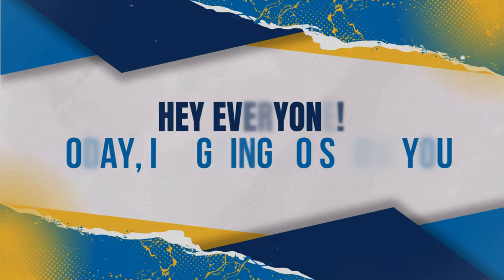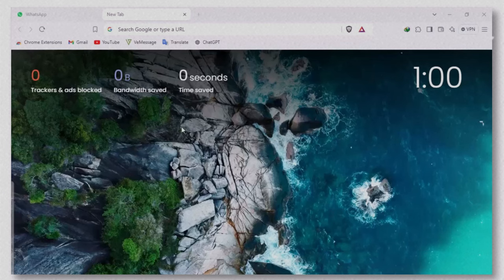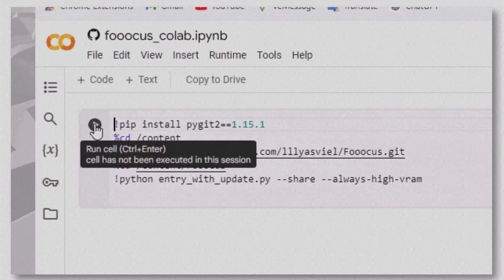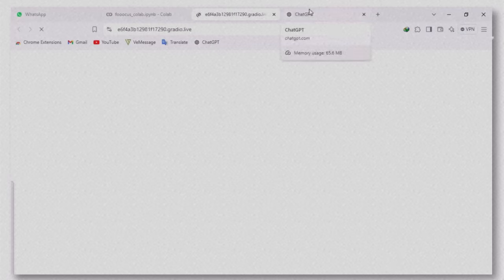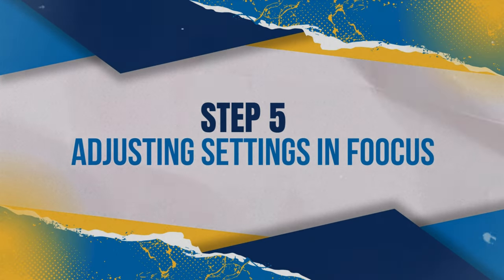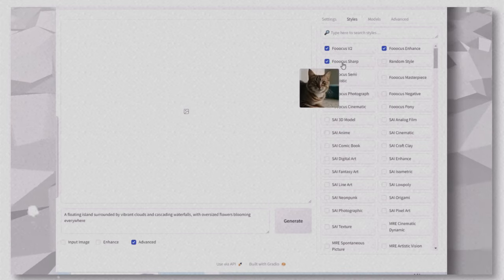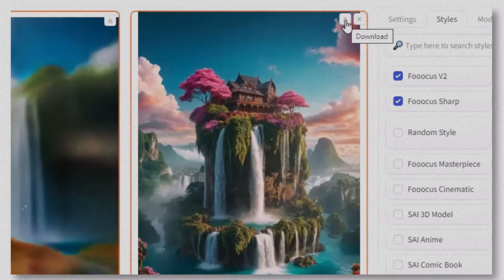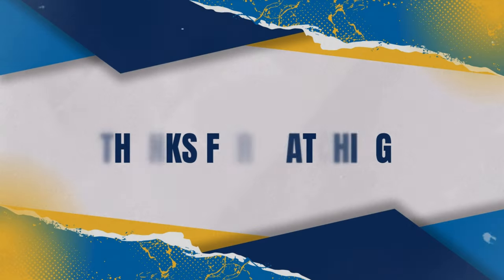Best AI Text to Image Generator 110% Free [UNLIMITED + NO WATERMARK]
Ready to create stunning AI images for free? In this video, I'll guide you step-by-step on using Foocus with Google Colab to generate high-quality images without any watermarks! Whether you're a creator, designer, or just exploring AI, this tutorial covers everything—from setup to downloading your final images. Let's dive in! 🎨✨

Timestamps:
0:00 🔥 Intro
0:27 🔍 Opening the Tool
0:48 🖥️ Setting Up Foocus on Google Colab
1:15 ⚡ Accessing Foocus
1:38 💡 Creating Image Prompts with ChatGPT
2:03 🔍 Exploring Advanced Options in Foocus
2:46 🖼️ Generating High-Quality Images
2:58 ⬇️ Downloading Your AI Images
3:18 ✨ Outro – Next Steps & More Free Tools!